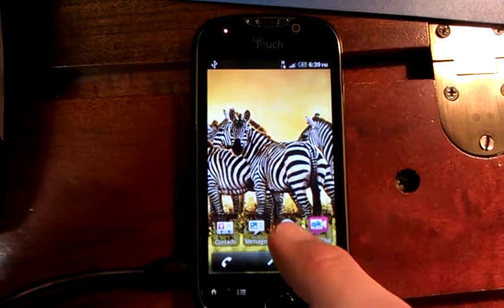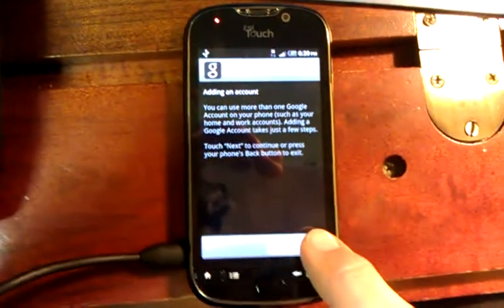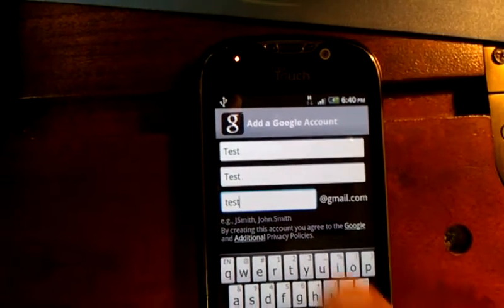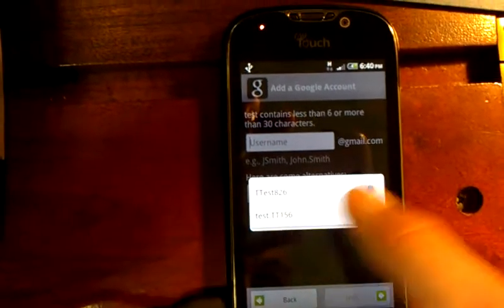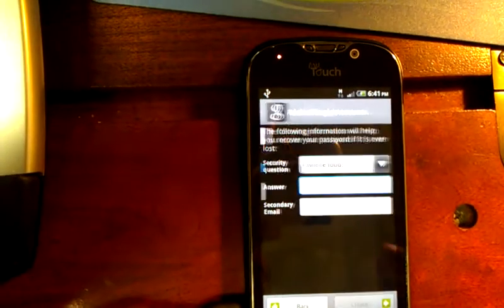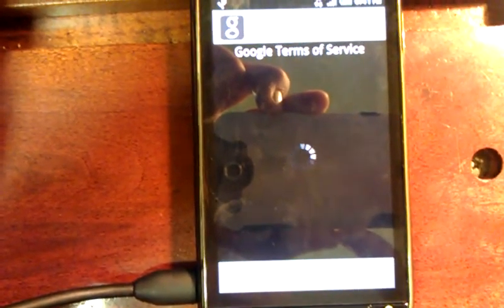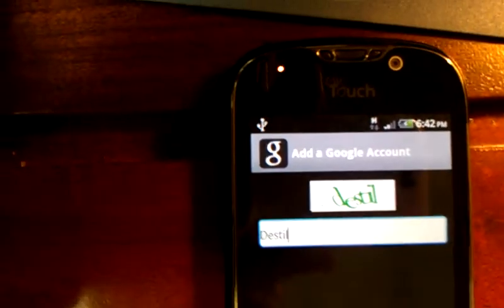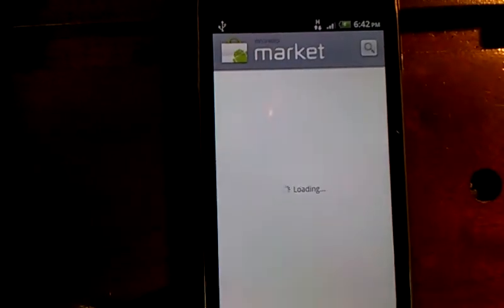Setting Up your Tmobile MyTouch 4G Recommendations Part 1 of 2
These are some specific recommendations for setting up your MyTouch 4G that we deployed in our organization.